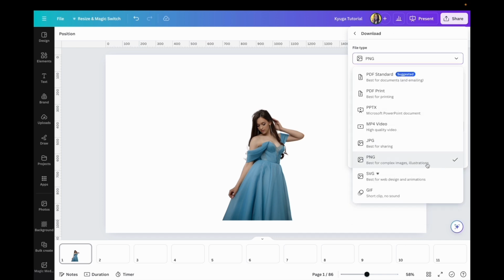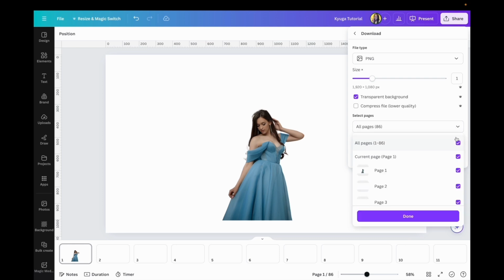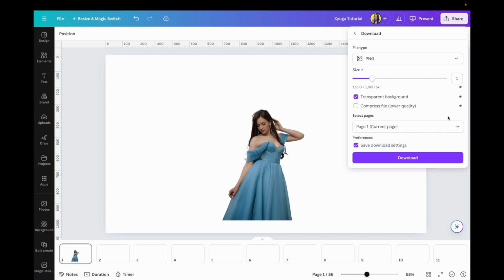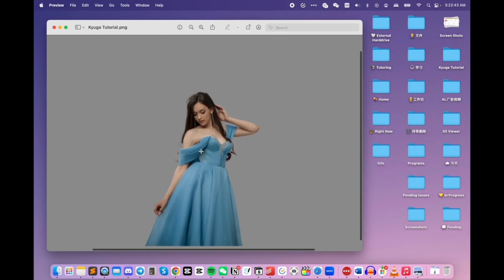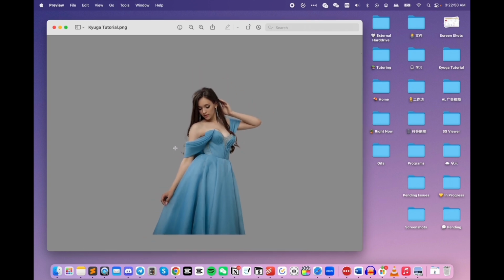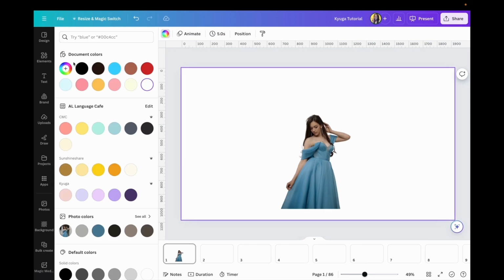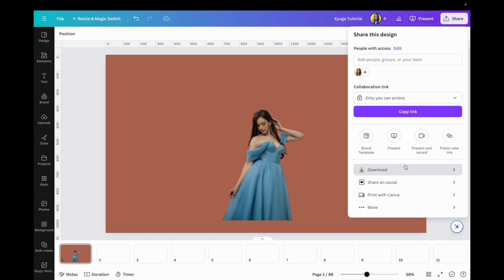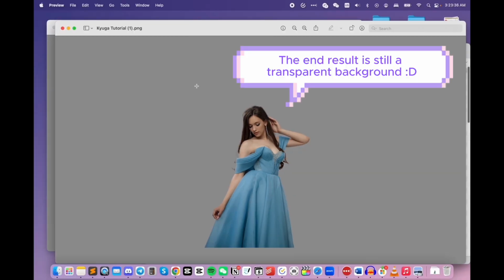How to make the background transparent in Canva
Watch this tutorial to learn to create a transparent background in Canva.